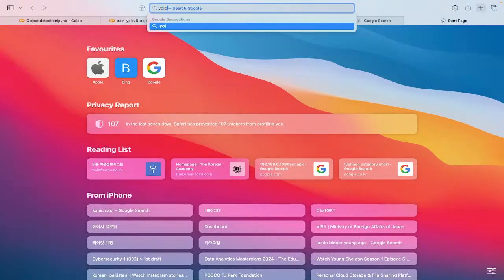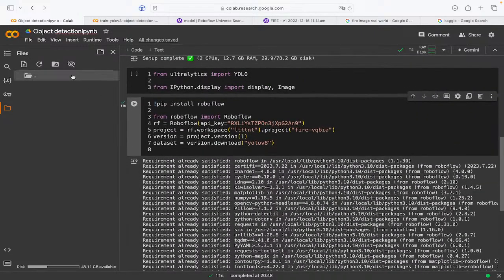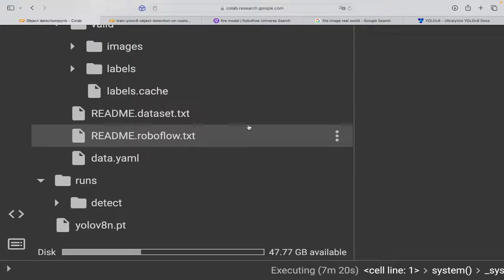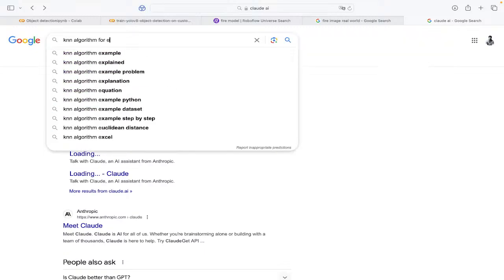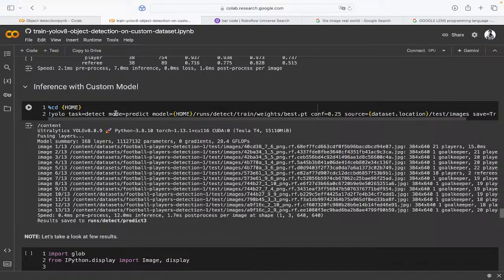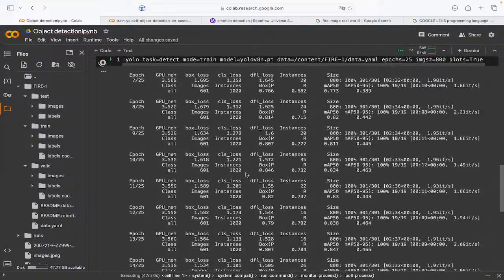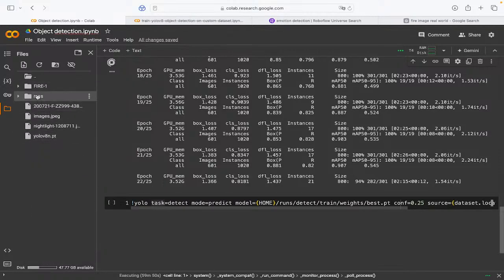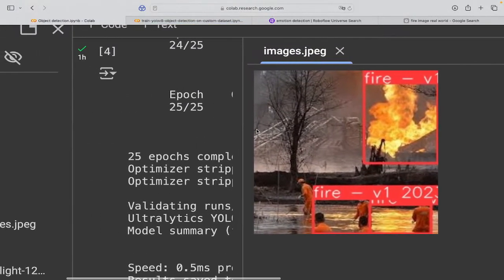Advanced Object Detection using YOLO: Part -1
Unlock the potential of cutting-edge object detection technology with our expert guide, Gurpreet Singh, in this captivating webinar on "Advanced Object Detection using YOLO."

Join us for this FREE 2-Day Workshop, your gateway to mastering the principles and methodologies of advanced object detection, specifically tailored to the powerful YOLO (You Only Look Once) algorithm.

In this inaugural session, we dive deep into the fundamentals of YOLO, demystifying the complexities of real-time object detection and its applications. Guided by industry-leading instructors, participants will explore the core concepts of the YOLO algorithm, including network architecture, training processes, and performance optimization.

Throughout the session, we'll navigate the intricate landscapes of computer vision responsibly and ethically, equipping you with the essential skills needed to design, implement, and manage robust object detection systems. From understanding the YOLO model's architecture to fine-tuning for accuracy and speed, this session is designed to empower both beginners and seasoned professionals alike.

Don't miss this opportunity to expand your knowledge and embark on a transformative journey into the world of advanced object detection using YOLO.

Day 2 promises to elevate your skills with practical applications, providing hands-on experience to reinforce your learning journey.

Complete Machine Learning Course 2024: Master Data Science & AI:

Data Analytics Full Course:

Python Projects:

 • Python Projects